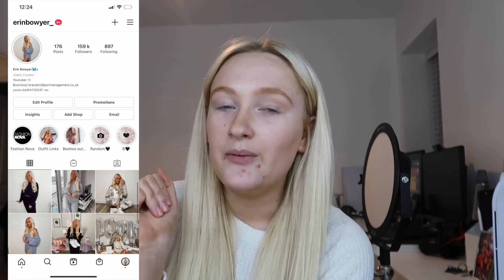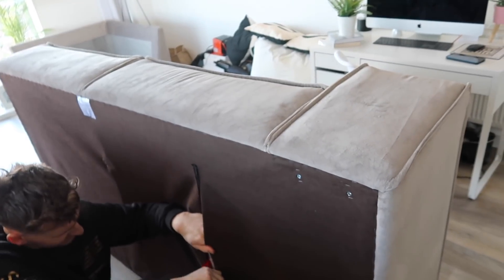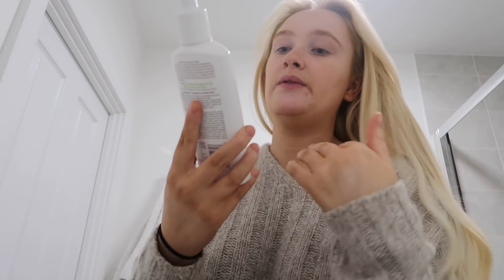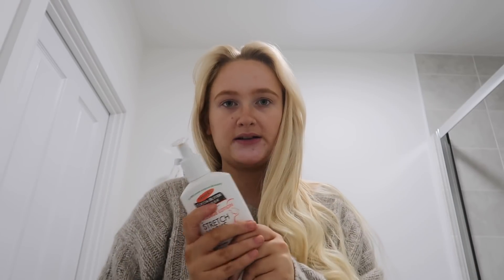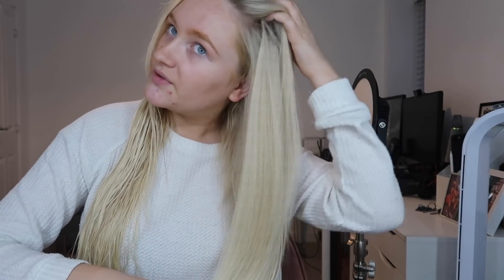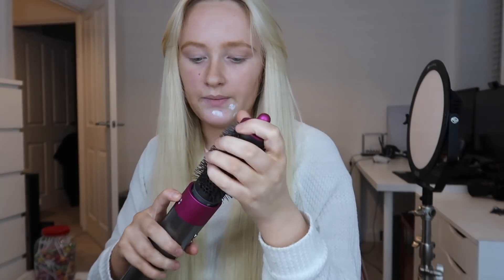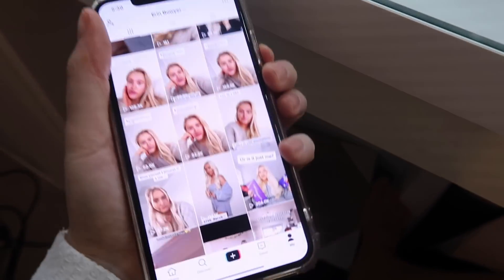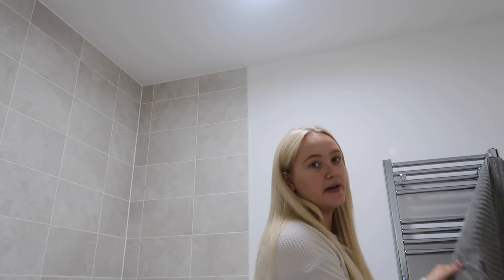TESTING THE DYSON AIRWRAP, NEW SOFA - MOVING VLOG!!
TESTING THE DYSON AIRWRAP!! VLOG
Thank you so much for your ongoing support, it never goes unnoticed, keep following my journey to see what we get up to x

user friendly , family friendly , brandonio , erin bowyer